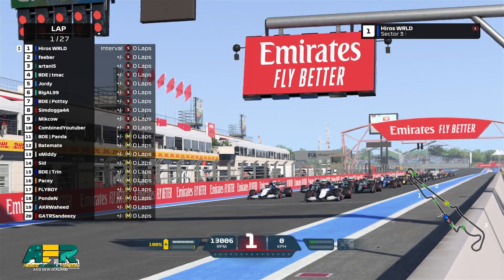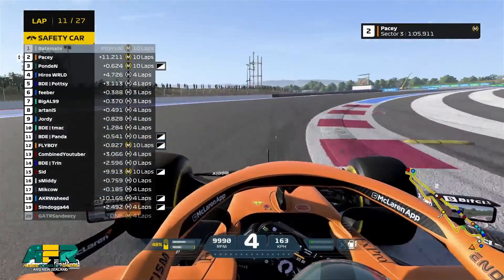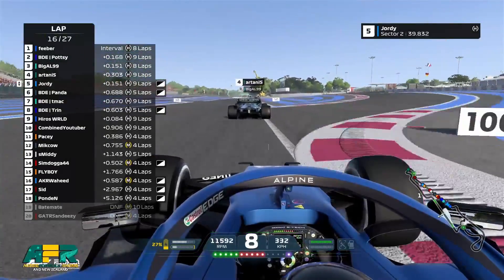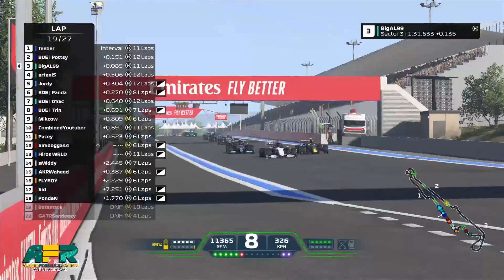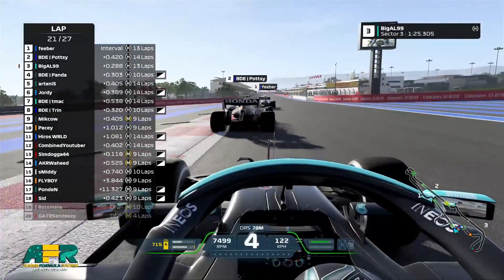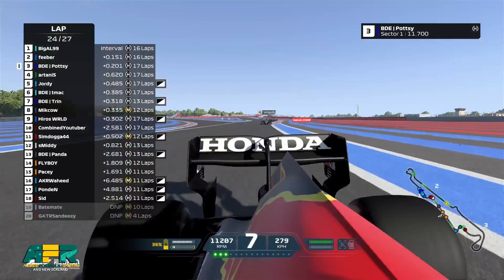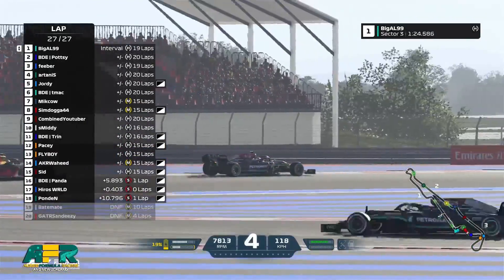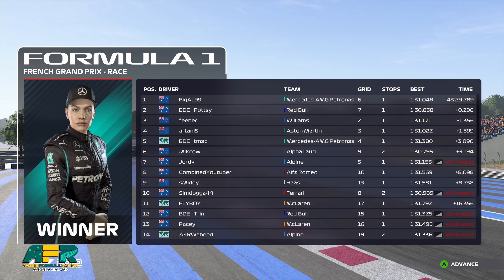AFR Tier 1 | French GP Highlights